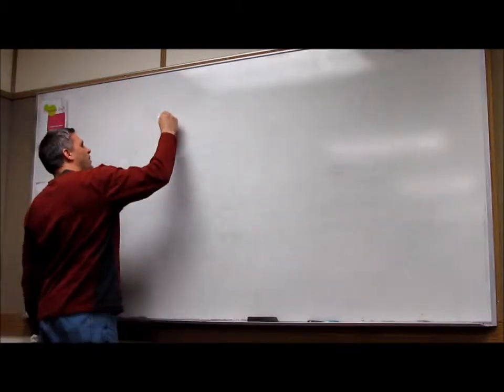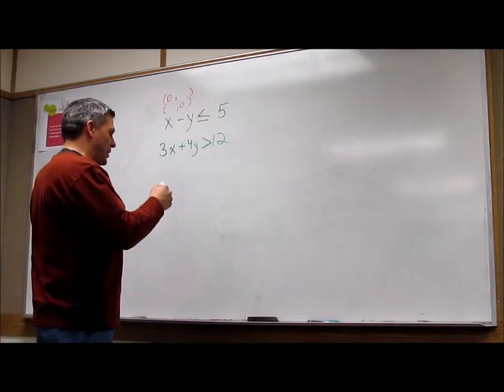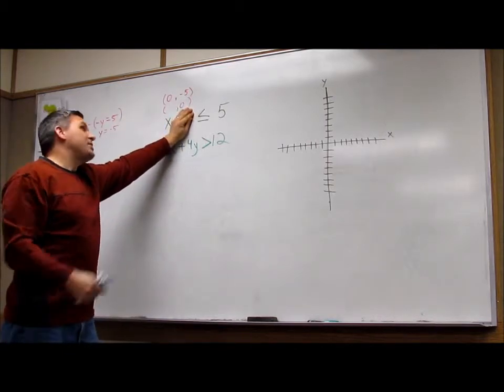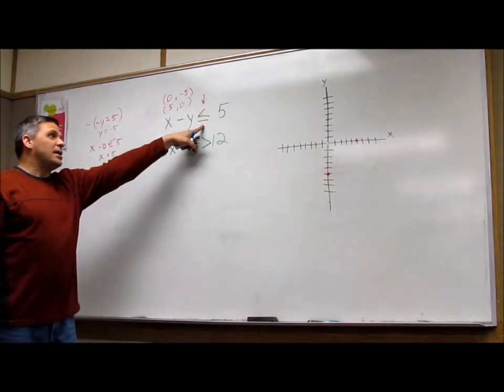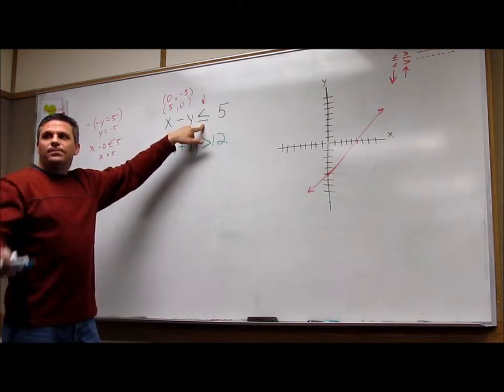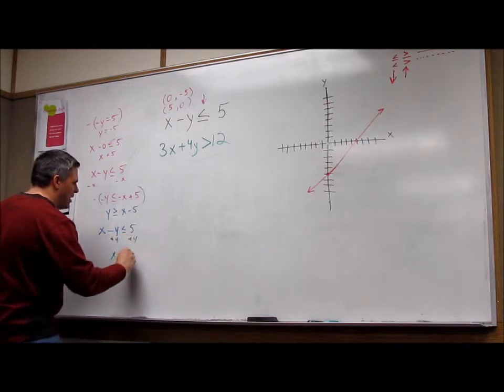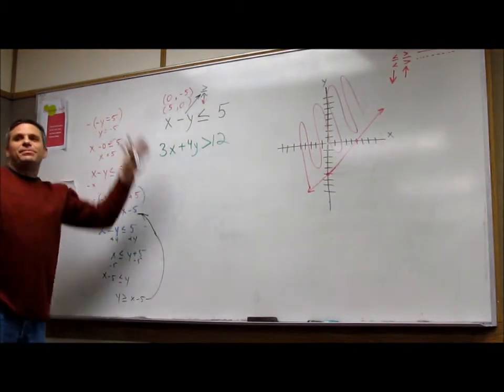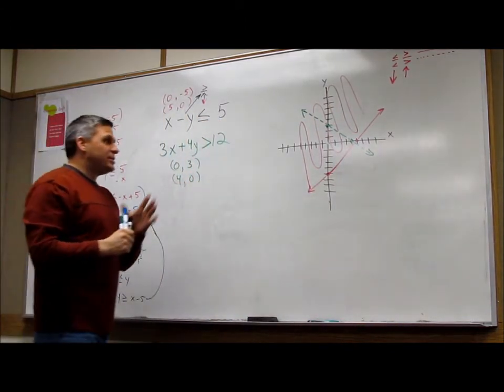math 99 Inequalities review